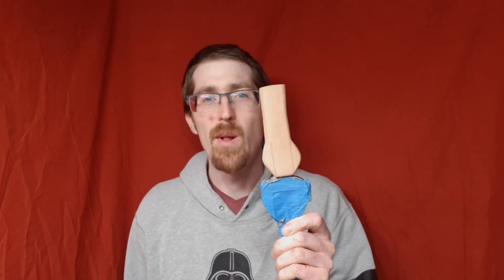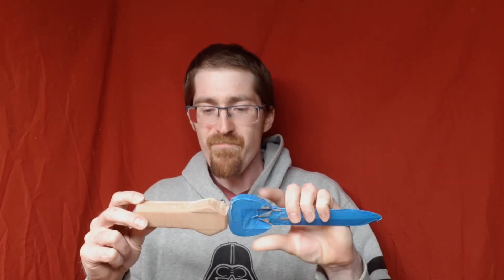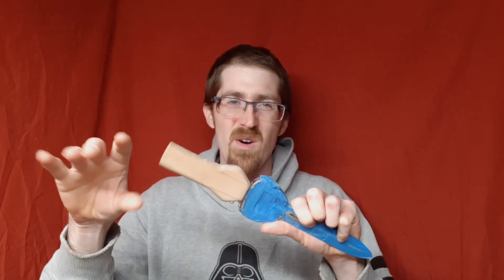MAKING A MINI LONGSWORD OR IS IT A DAGGER - PART 6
In this video, I Finally start to shape the handle of the Mini Longsword (DAGGER). It didn't turn out the way I hoped that it would.

My name is Chris Pfaff and I am a brand new blacksmith from Canada! I started smithing in 2019. In my videos, I will be taking you along for the journey of me learning the craft of blacksmithing, Metalworking, and Weapon Smithing, and I hope to make a lot of awesome stuff for your enjoyment and try to motivate you to make awesome stuff of your own.